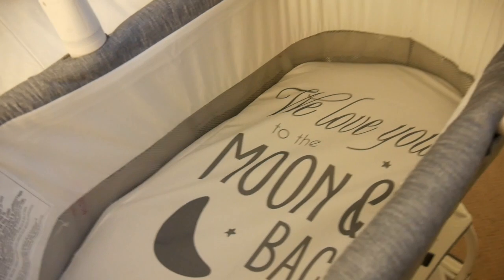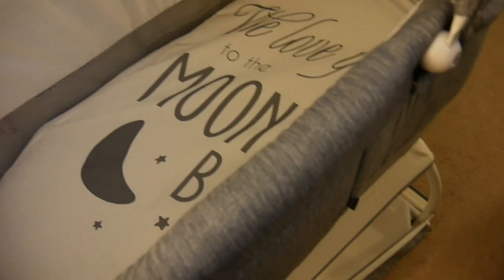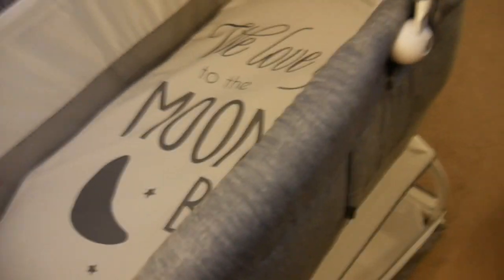DAD AND SON BONDING WHILE PREPARING BABY BASSINET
HI GUYS THIS IS A SMALL VIDEO ON OF MY HUSAND AND SON PUTTING TOGETHER OUR BABY BASSINET. I ACTUALLY FORGOT TO POST THIS VIDEO THAT WAS ACTUALLY RECORDED A FEW WEEKS WHEN I WAS 37 WEEKS .
NOT SPONSERED
INTRO SONG; HEAVEN
BEAT BY: DJ SHAW T
SONG BY: RIVERSON JOSEPH
SONG PRODUCED BY : CHRIS SERAFIN